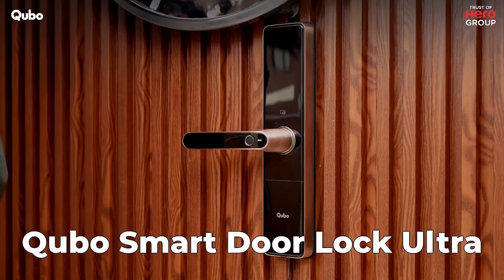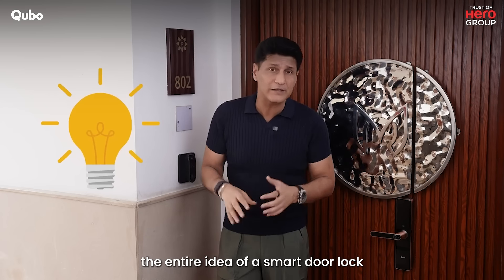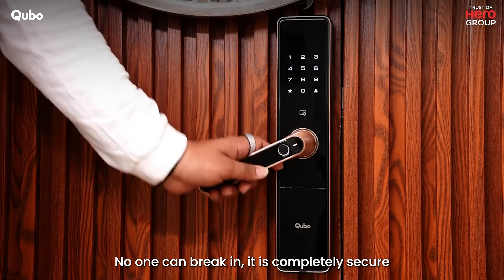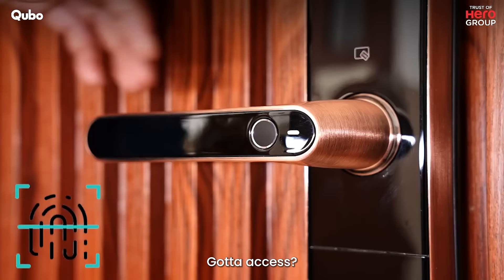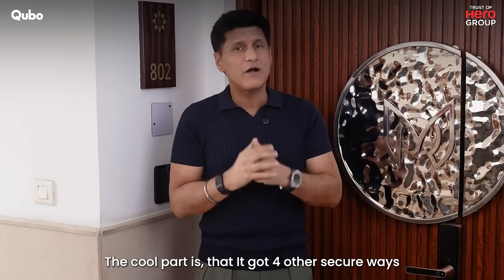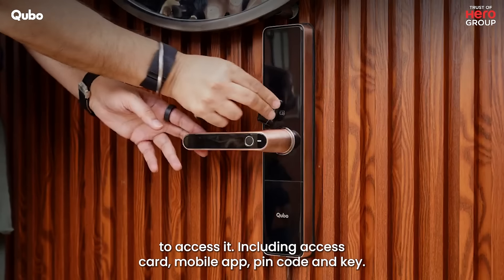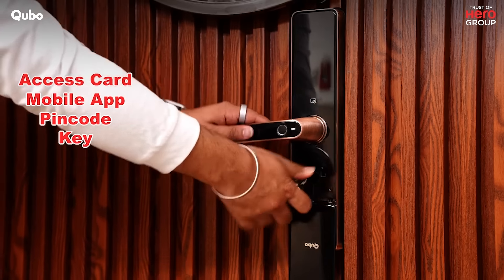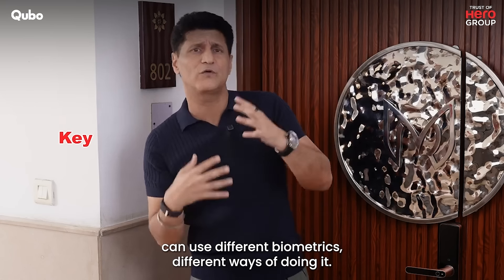Qubo Smart Door Lock ft. Rajiv Makhni | Trust of Hero Group | Time to go keyless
SmartTalk ft. Rajiv Makhni

Watch the video to see what Rajiv Makhni has to say about Qubo Smart Door Locks!